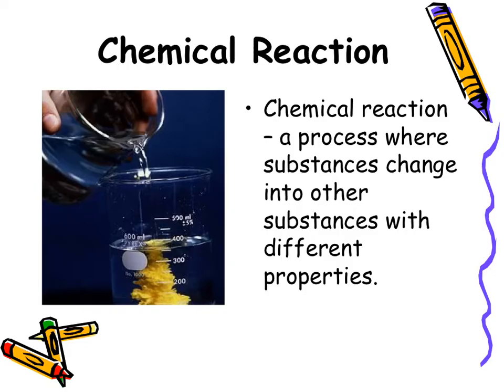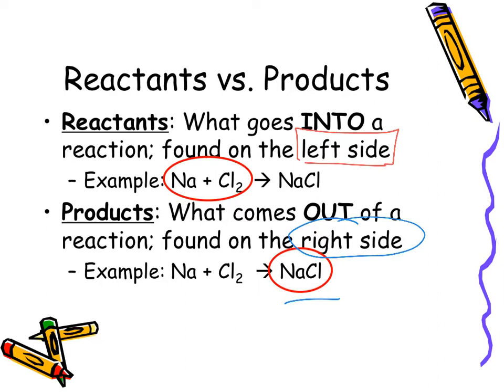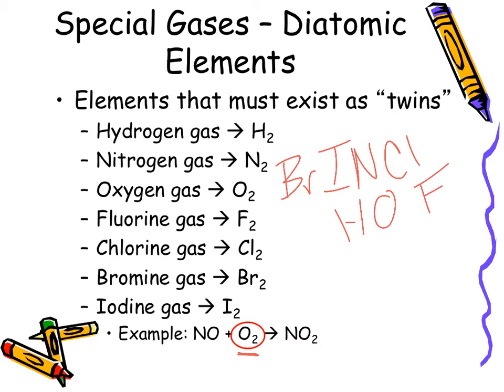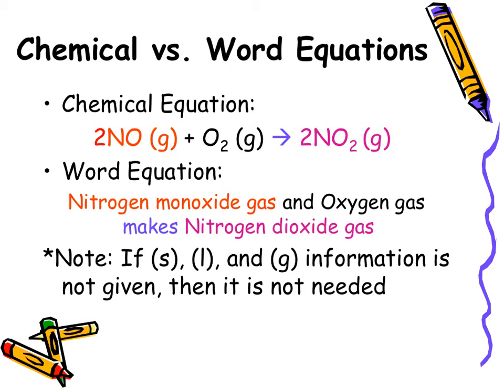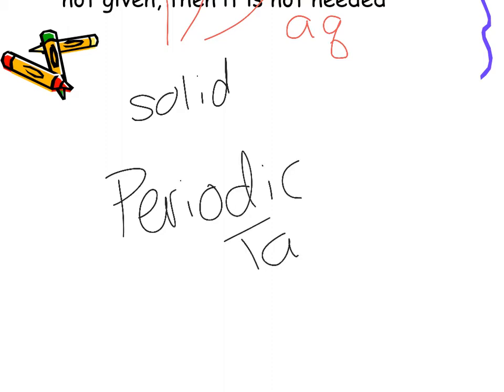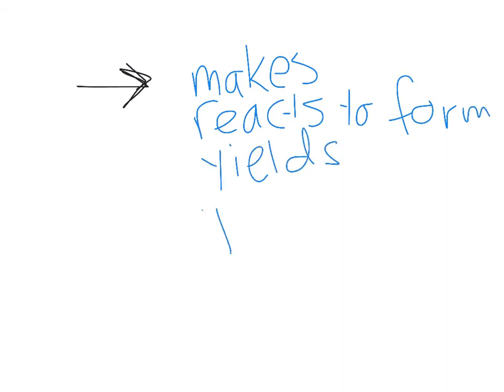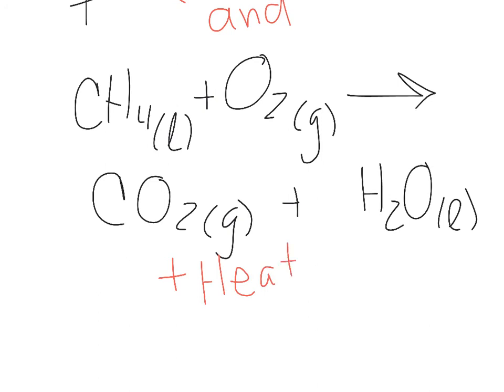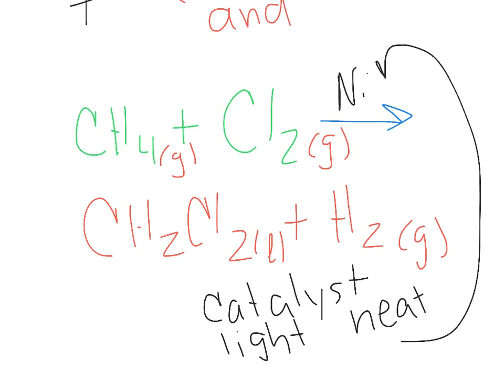Unit 5.1- Chemical Equations-Gen